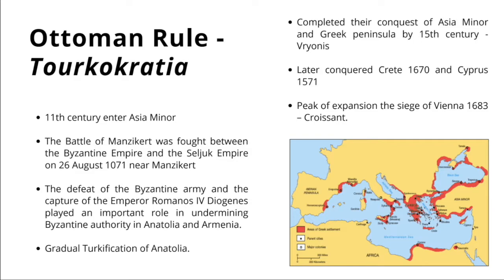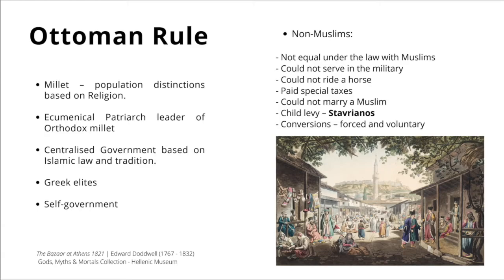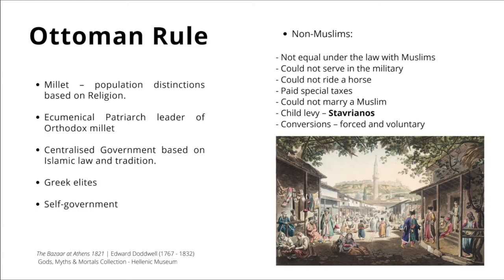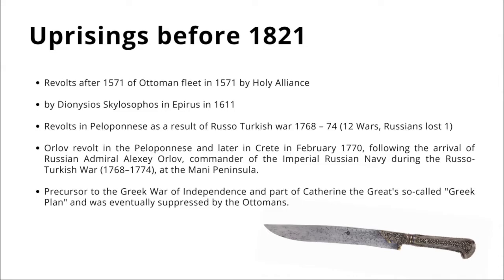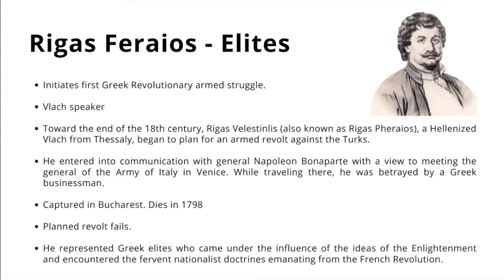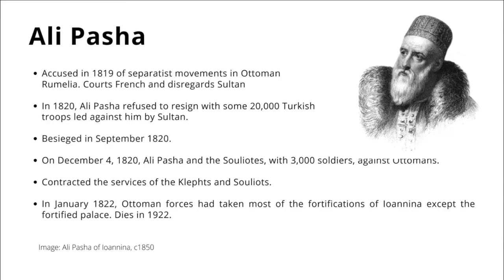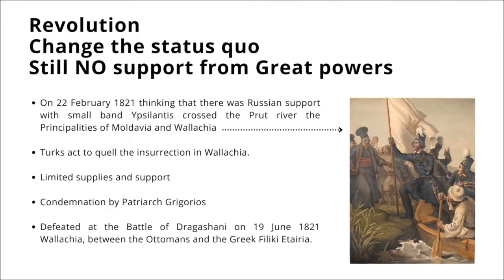1821: Revolt and Revolution - Lecture 1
Hellenic Museum presents the 1821: Revolt & Revolution Lecture Series

Lecture 1 - From Revolt to Revolution: The Creation of the Kingdom of Greece

The first in the Revolt & Revolution lecture series outlines the events, prompted by the ‘Revolution of 1821', that led to the creation of the Kingdom of Greece in 1830. This lecture series was produced and delivered by Dr Con Allimonos at the Hellenic Museum in March-April 2021.

The 1821: Revolt & Revolution Lecture Series was produced and delivered by Dr Con Allimonos at the Hellenic Museum in March-April 2021.

The views represented in these lectures are those of Dr Con Allimonos and do not necessarily represent those of the Hellenic Museum.